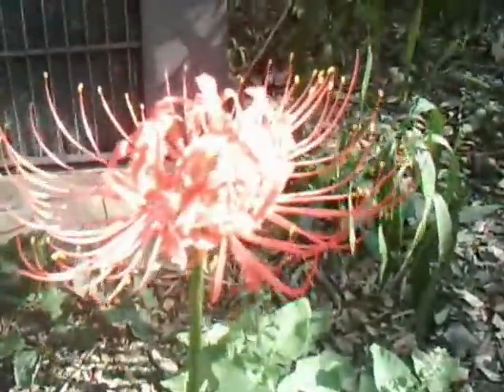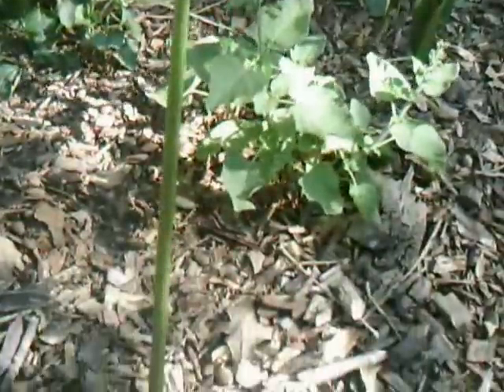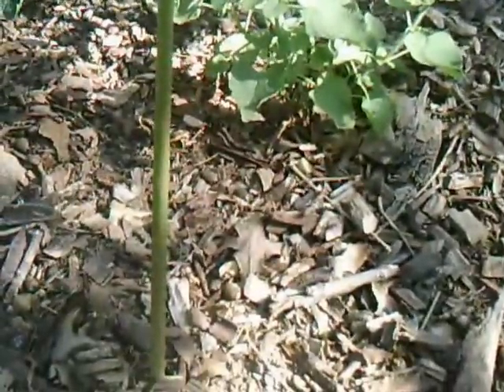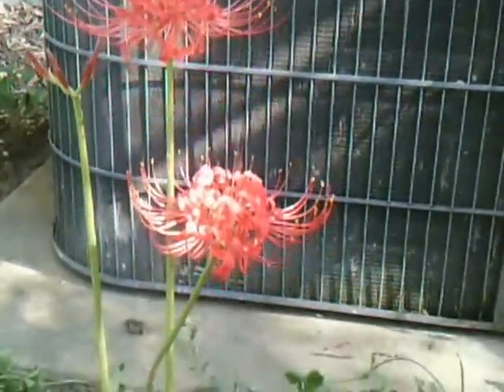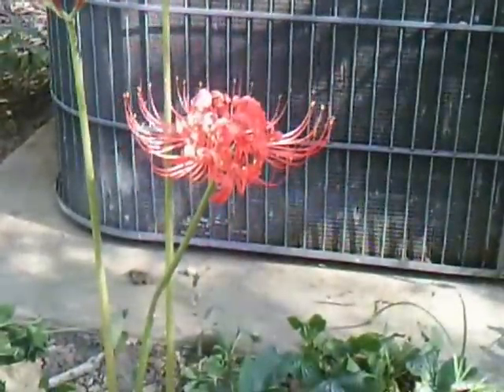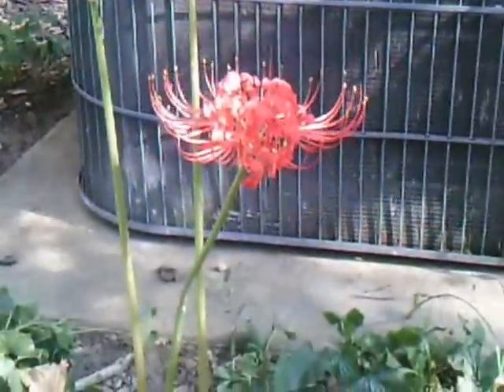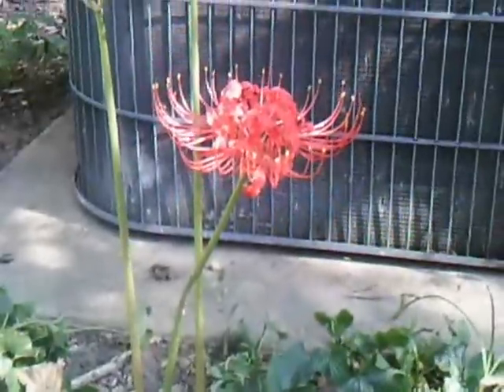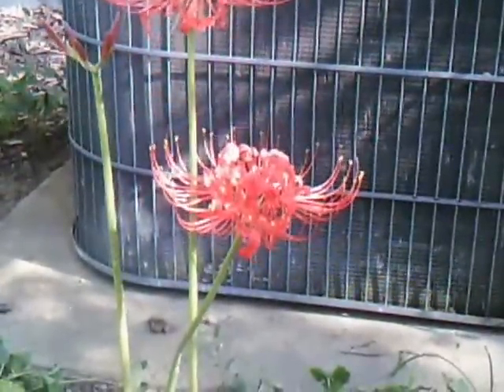Naked Lady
I am in the process of moving from Youtube to DTube under the account I have here for your viewing pleasure a short video of a fully Naked Lady. Don't miss this opportunity to revel and gaze and wonders that only a Naked Lady can bring!